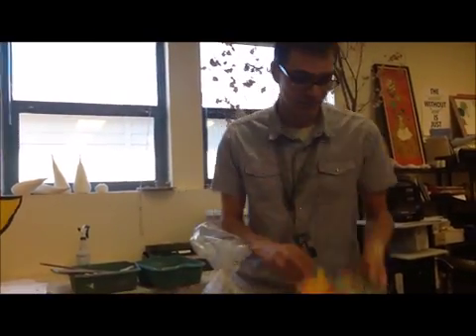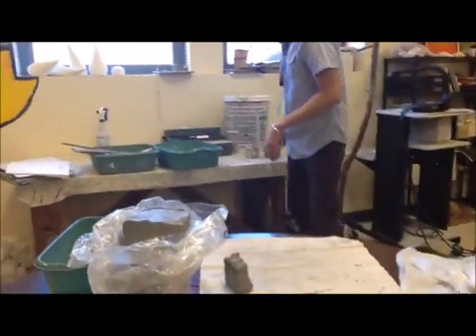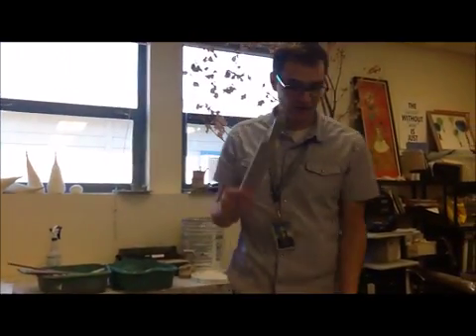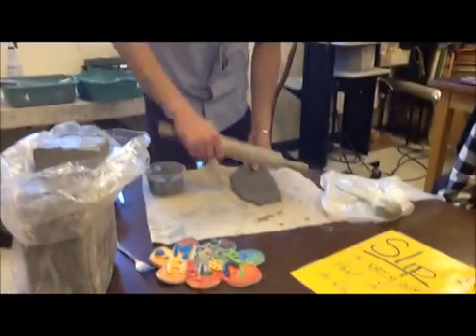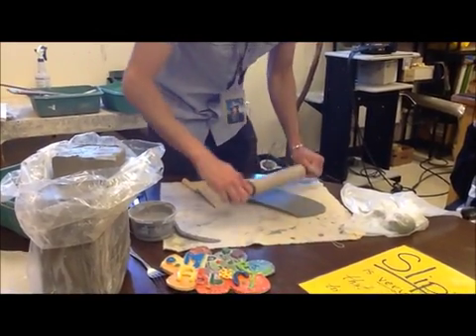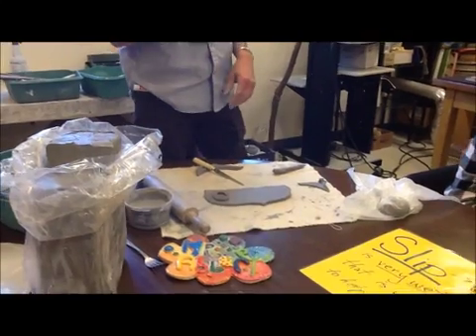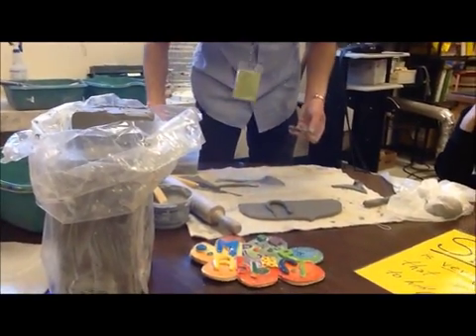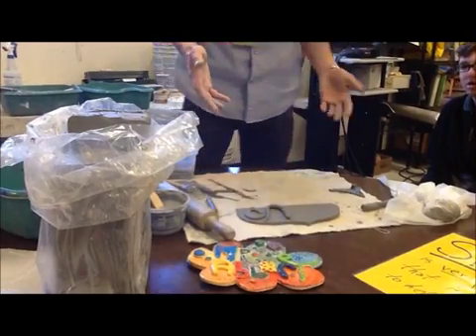Clay Word Project Demonstration